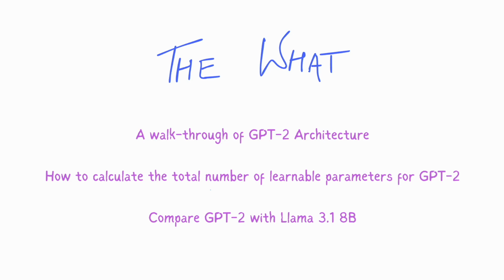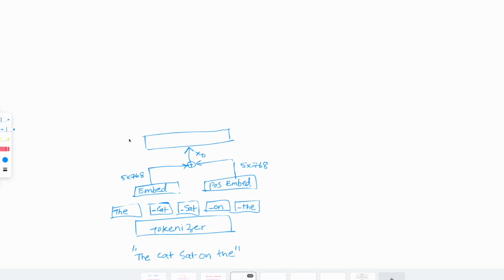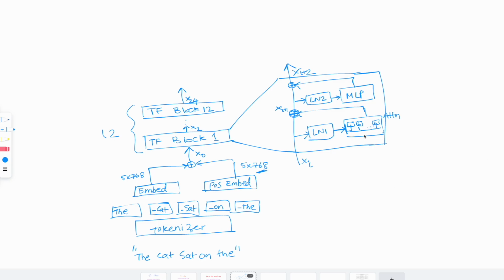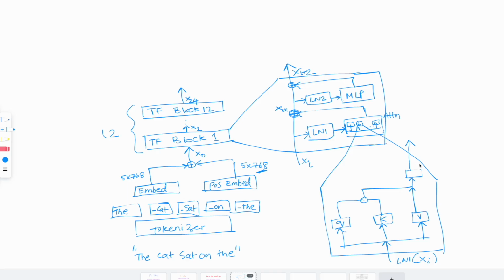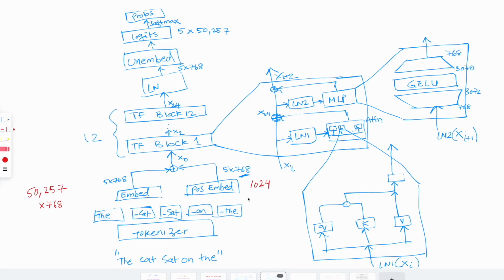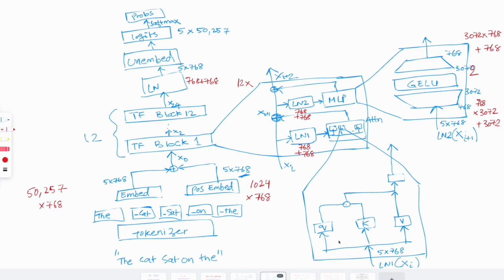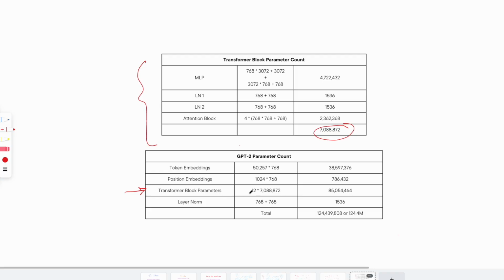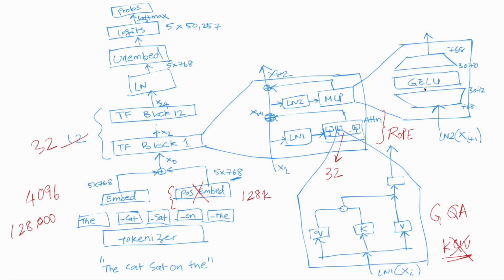Understanding GPT-2: Architecture, Parameters, and Comparison with LLaMA 3.1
In this video, I walk through the architecture of GPT-2 — one of the most influential models in the transformer era. Along the way, I’ll show how to count its learnable parameters step by step, and how it compares to newer models like LLaMA 3.1.

Whether you’re just getting started with large language models or looking to deepen your understanding, this video will give you a practical, intuitive look under the hood.

Topics covered:
 • GPT-2 transformer architecture
 • How to calculate model parameters
 • Key differences between GPT-2 and LLaMA 3.1 (8B)